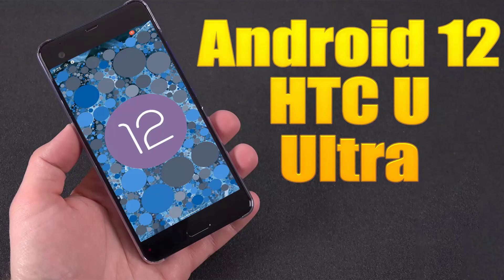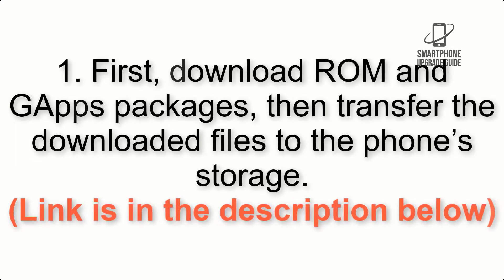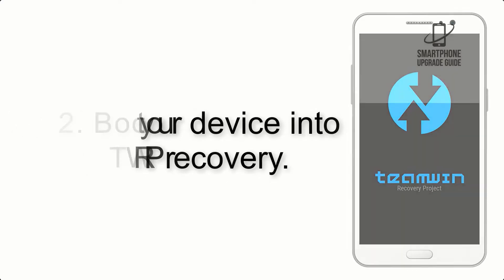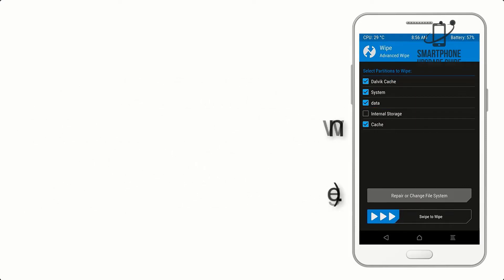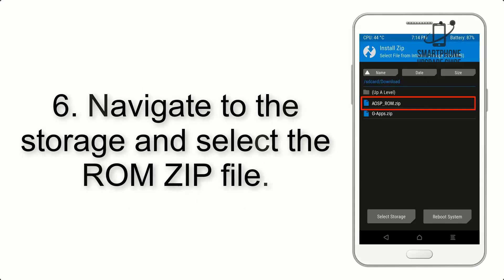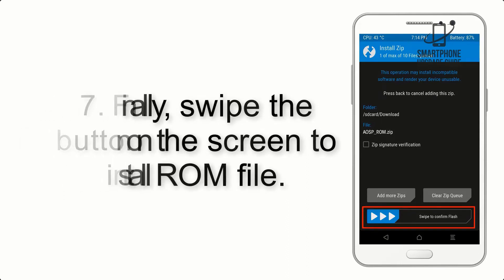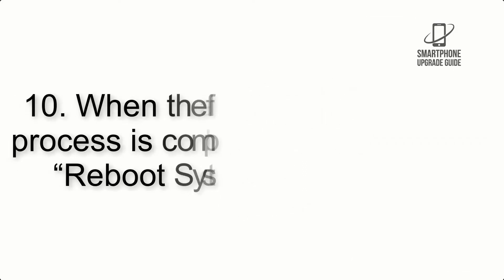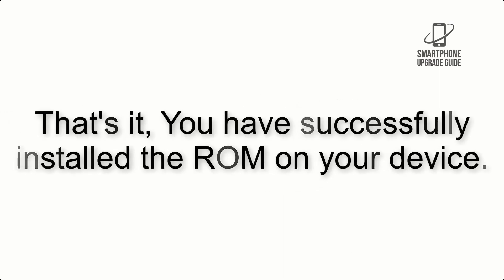Install Android 12 on HTC U Ultra (LineageOS 19.1) - How to Guide!